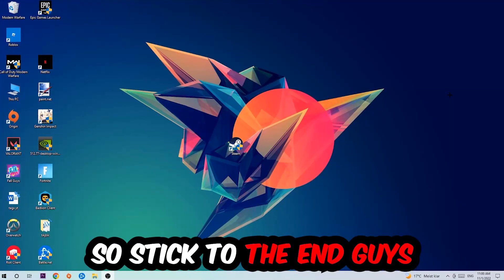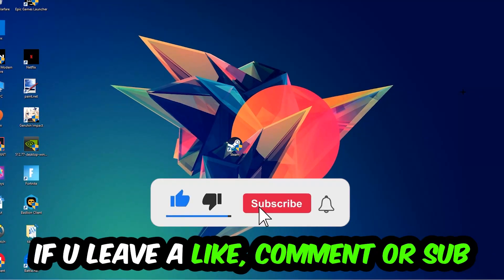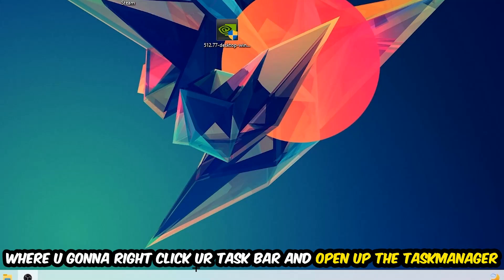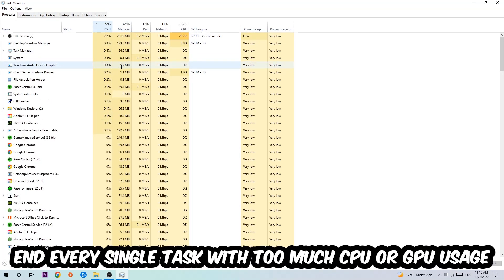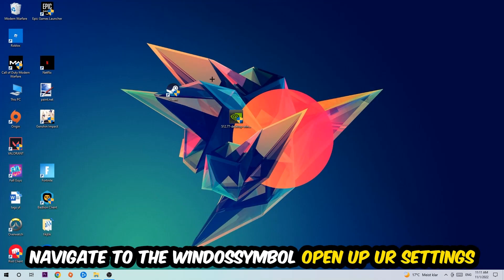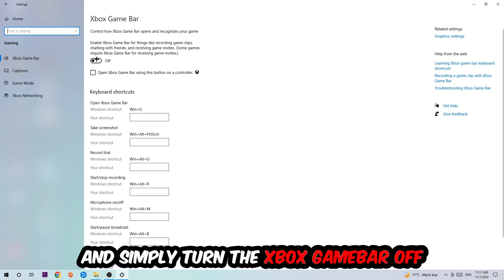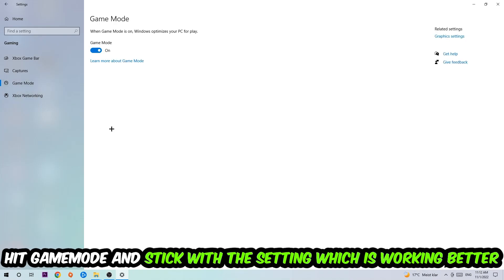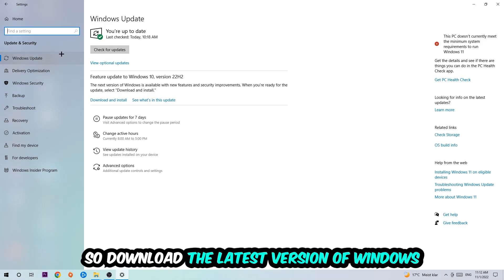Resident Evil 5 – How to Fix Fps Drops & Stuttering – Complete Tutorial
how to fix Resident Evil 5 fps drop,
how to fix Resident Evil 5 fps drop ps4,
how to fix Resident Evil 5 fps drop ps5,
how to fix Resident Evil 5 fps drop pc,
how to fix Resident Evil 5 fps drop xbox,